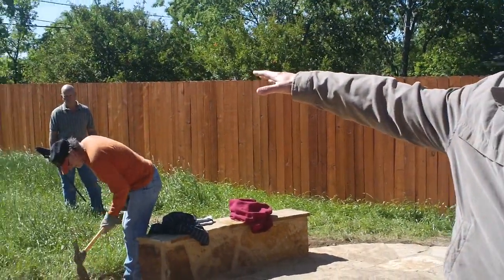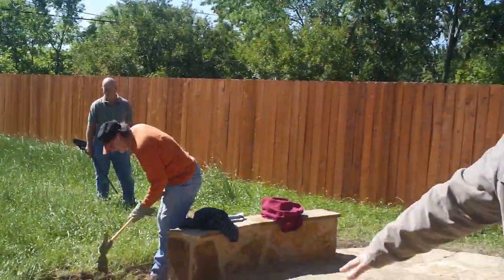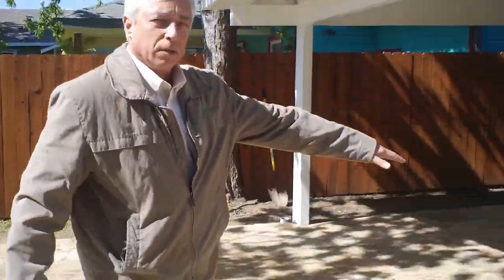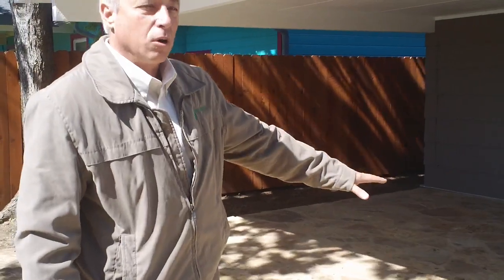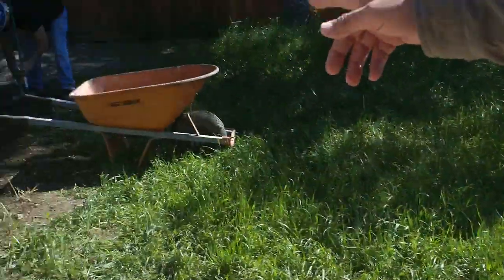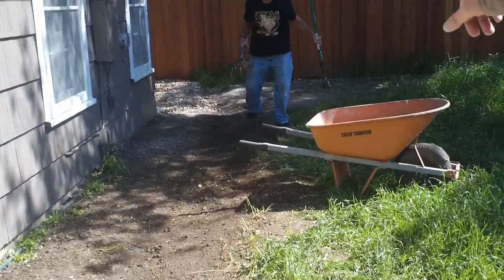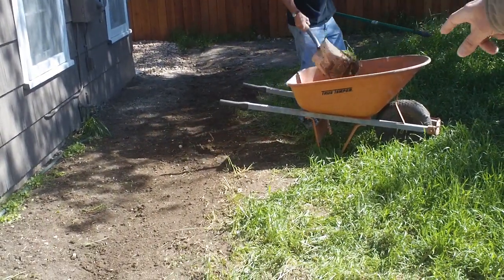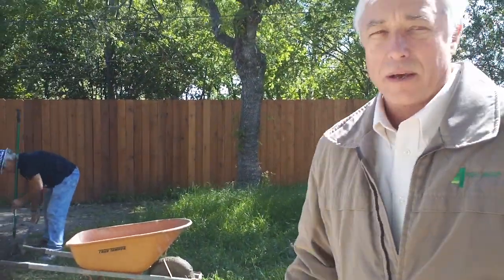Issue with grade of property part 2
On this side of the backyard we added slab, the slab grades away from the home, and created patio which diverts water to trench. This eliminated all of the water that was previously going underneath this home.